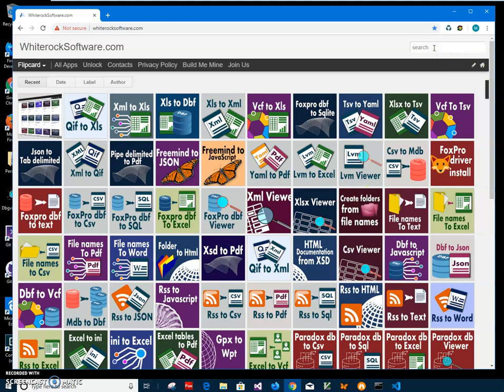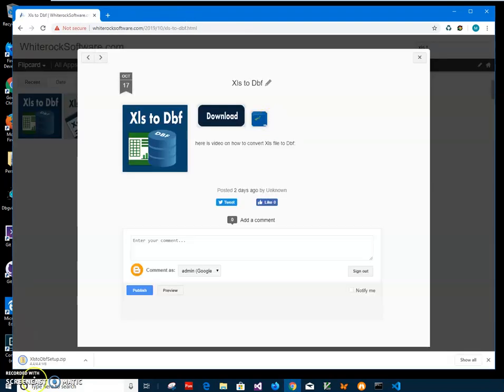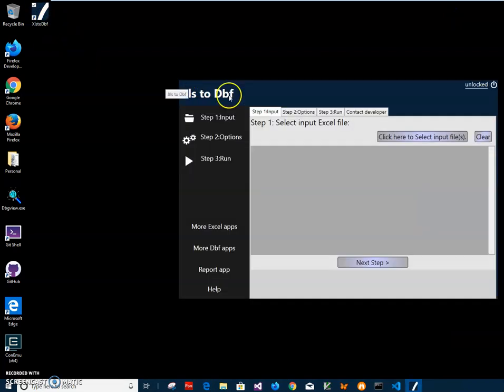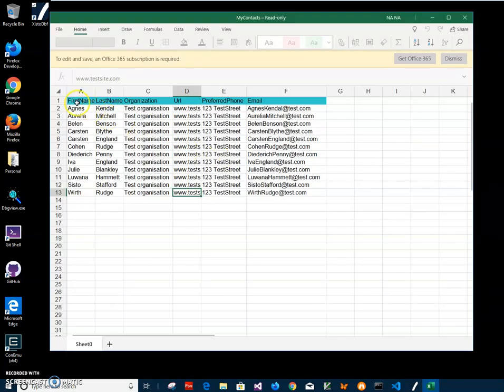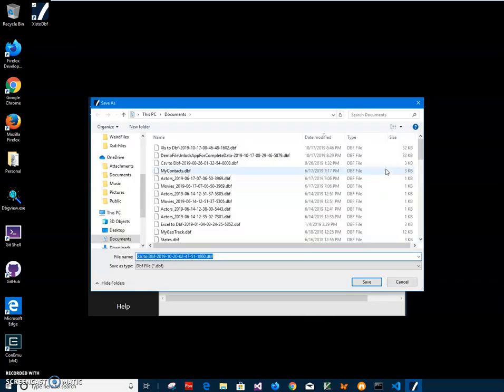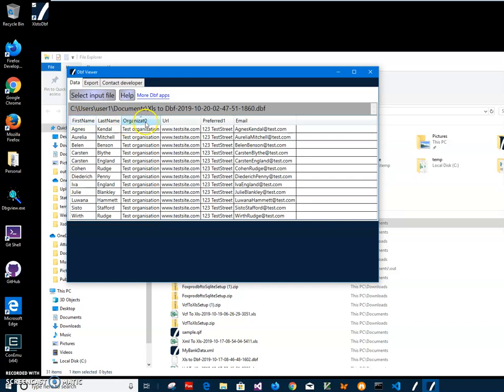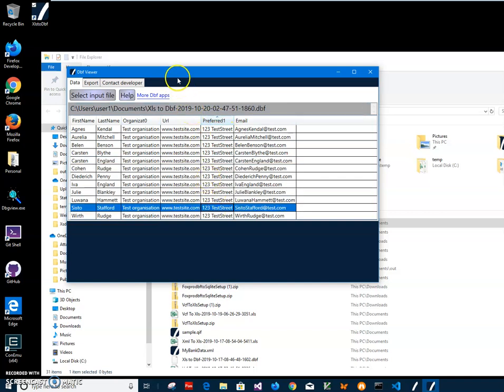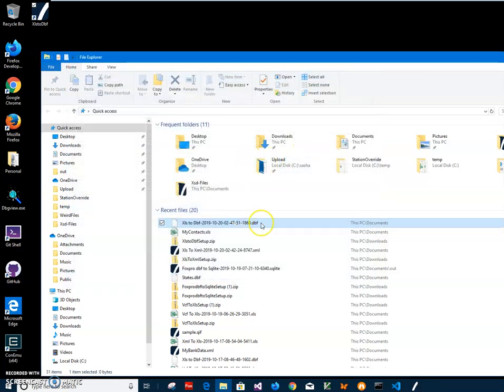Xls to Dbf